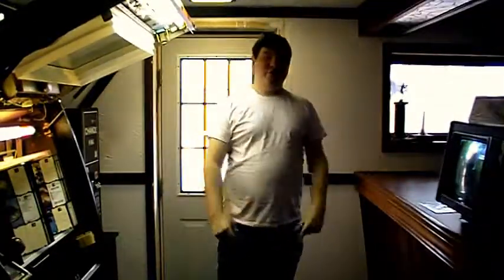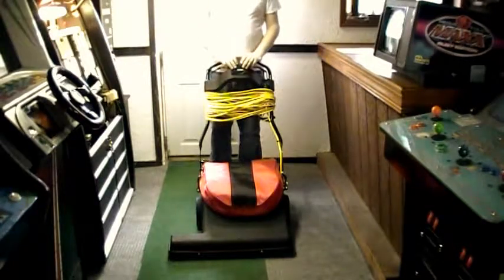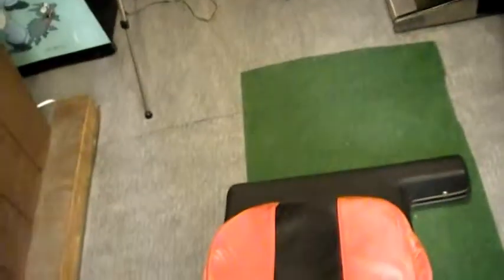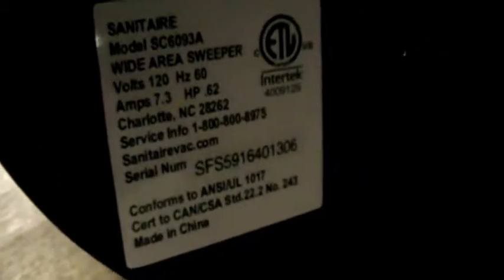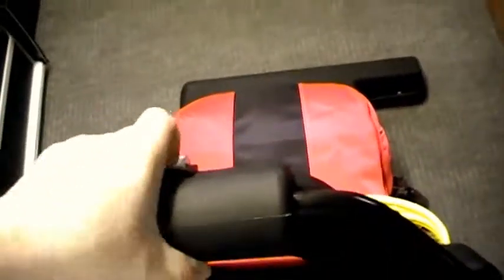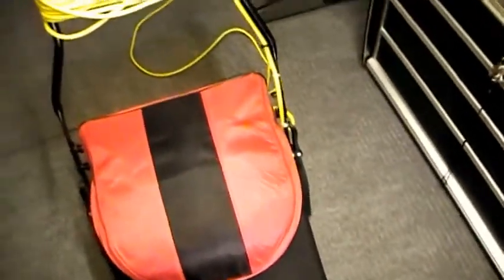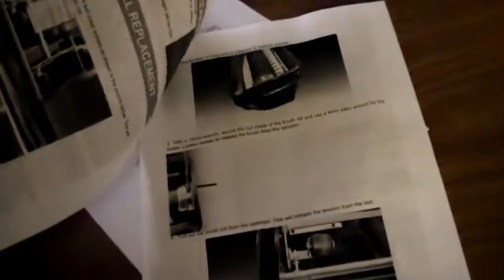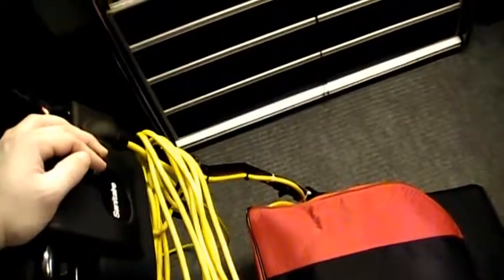commercial vac's home arcade part 2 sanitaire sc6093a